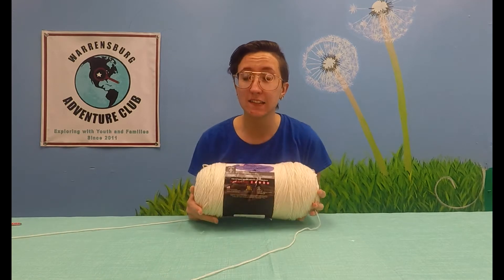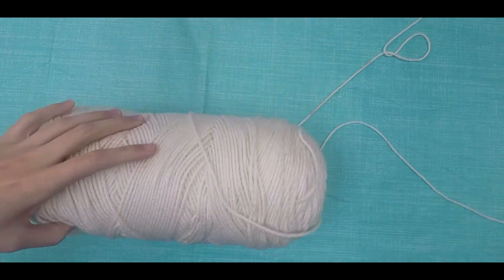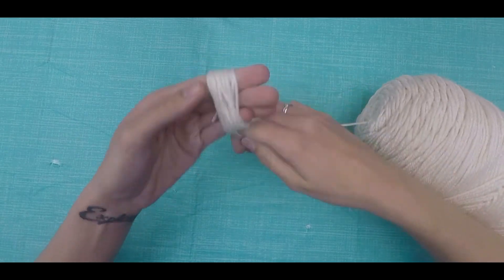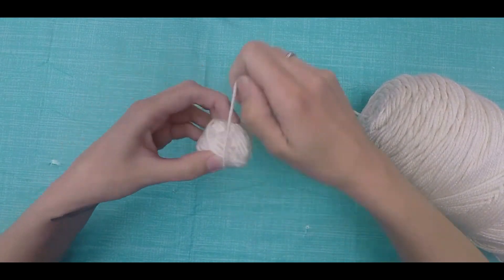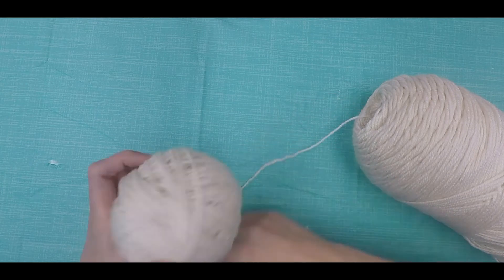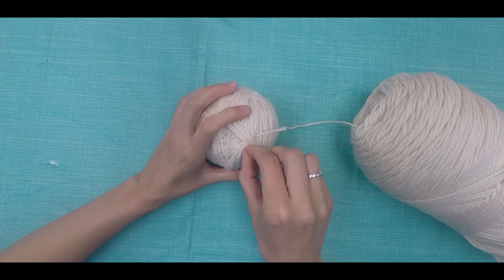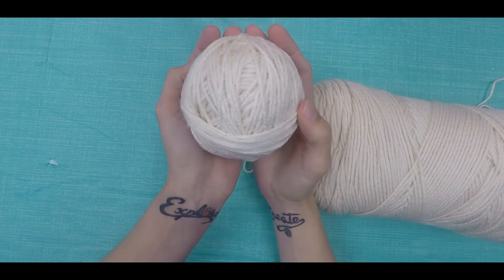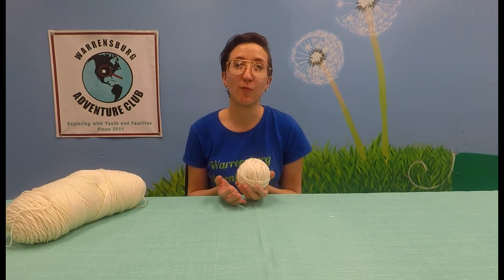Art with Ms. Megan: How to Wrap a Yarn Ball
Hello Adventurers!

Today Ms. Megan is going to teach us the first step to crochet: making a yarn ball!

You will need: a skein of yarn and a pair of scissors.

She'll explain how important this first step is, and give you a tip on how to keep all your yarn balls from getting tangled! Later in the summer she'll be teaching us basic crochet stitches.